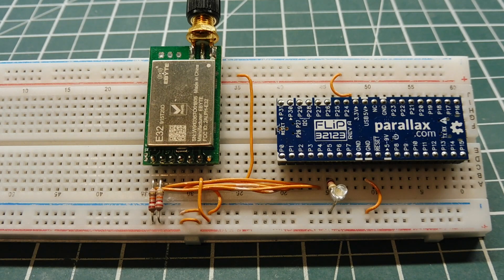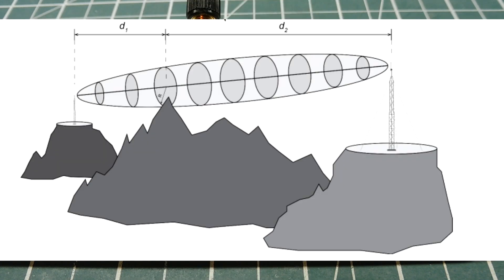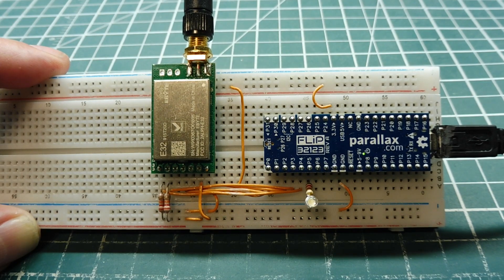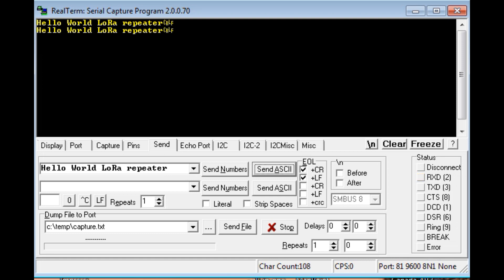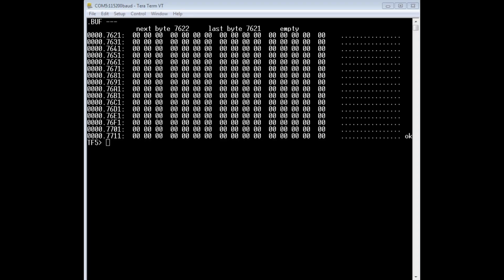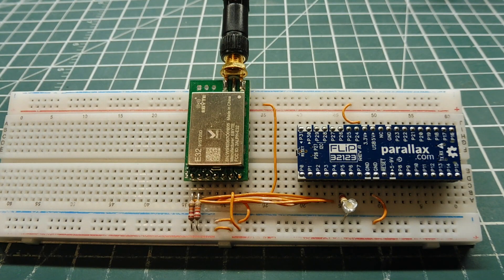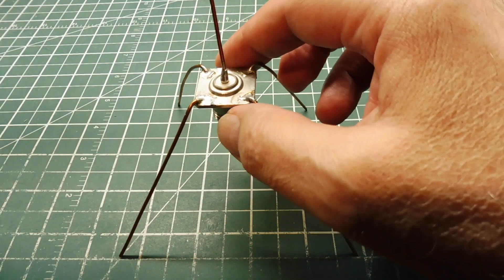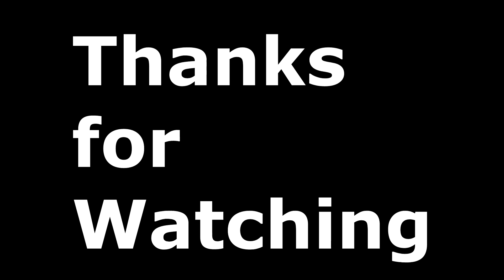LoRa Store & Forward Repeater / LoRa Antenna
This video will describe the workings of a LoRa Store/Forward repeater. When line of site and clear Fresnel zones cannot be obtained in your system a repeater will increase range and reliability of the data links. The repeater uses the E32 LoRa modules from Ebyte controlled by a Parallax Propeller P1 microcontroller running Tachyon Forth.